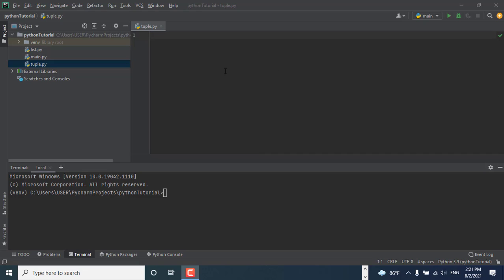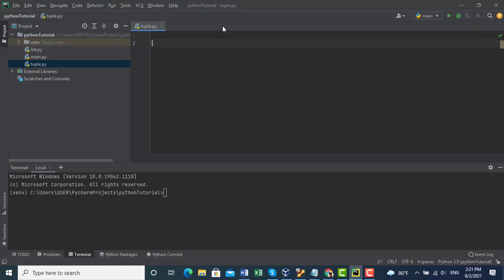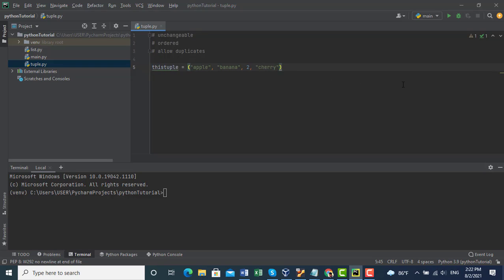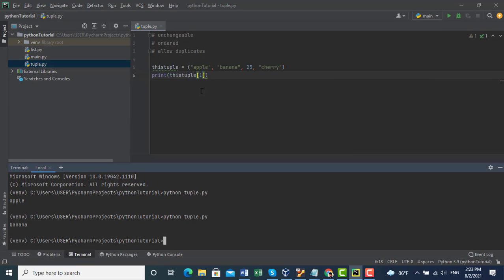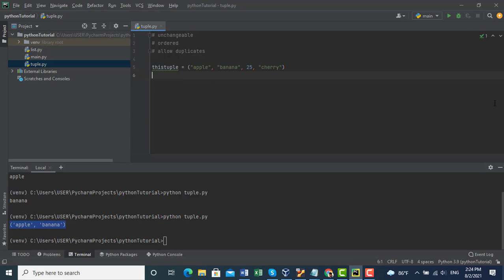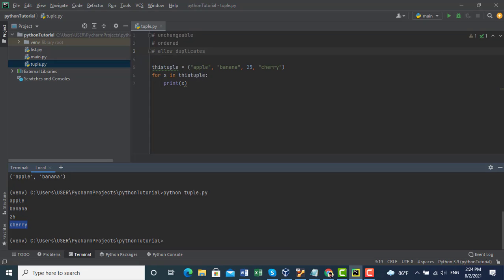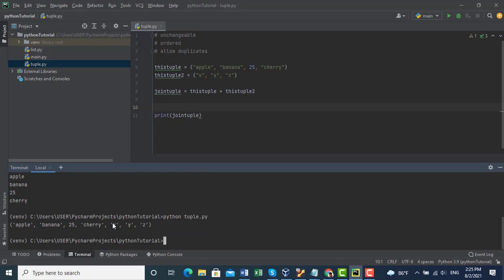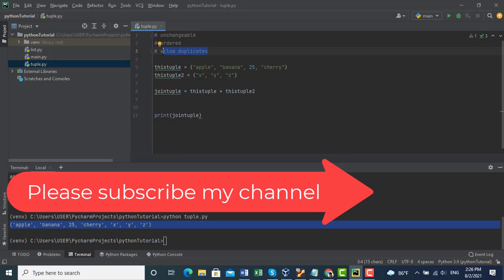#4 Python for Beginners - Python Tuples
This tutorial covers accessing tuple item, looping a tuple, joining two or more tuples and getting sub tuple.
Tuples are unchangeable, ordered and allowing duplicates.